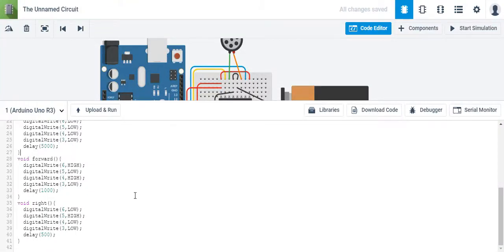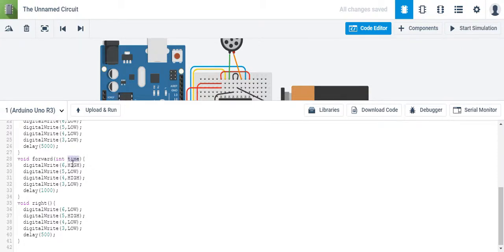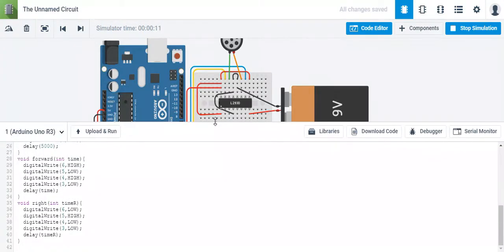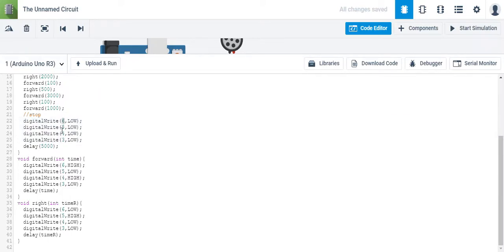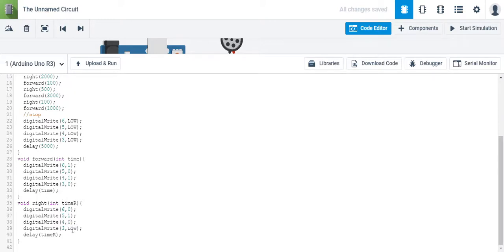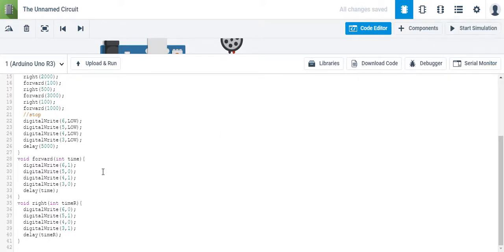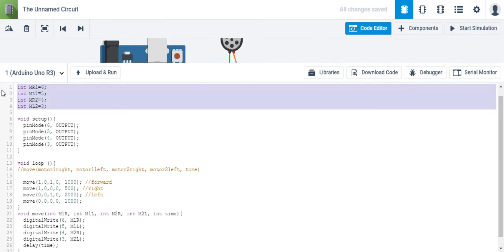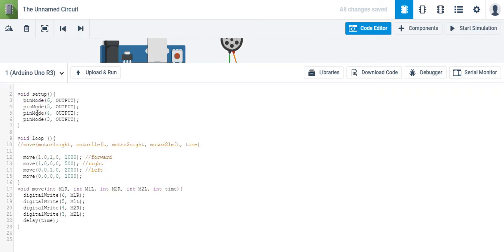Controlling DC Motors part4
Using functions in Arduino with circuits.io